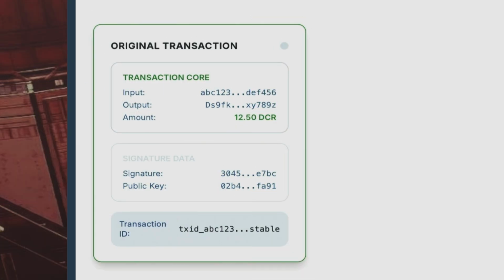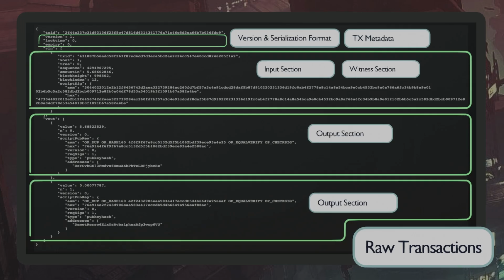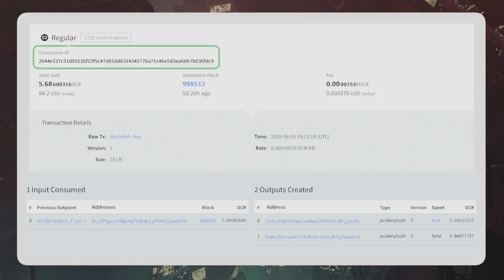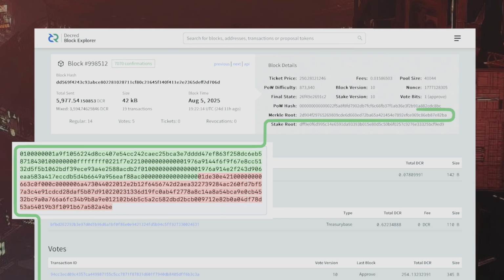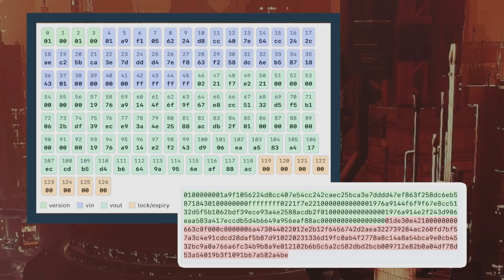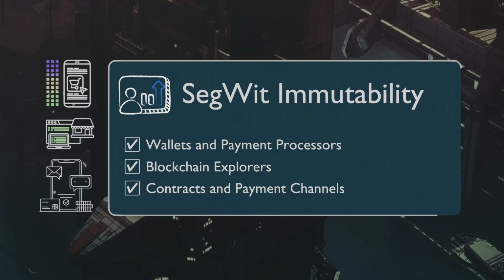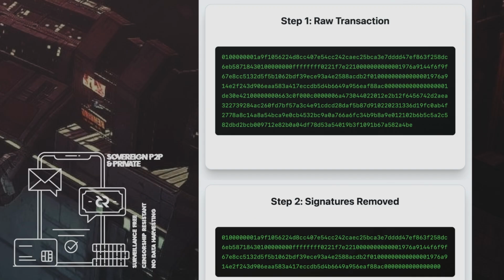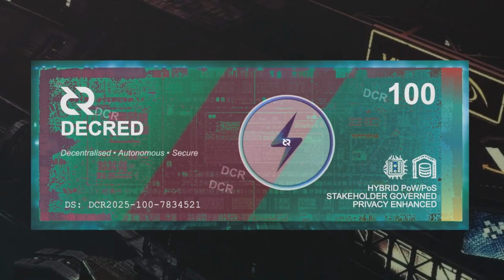SegWit from Day One: Decred's Segregated Witness Explained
In Decred's blockchain, signature script isolation separates witness data, preventing malleability, enhancing security, enabling fraud proofs via Merkle trees, and boosting reliability for its hybrid consensus.

Historically, Decred was one of the earliest blockchains to adopt this design: it was also the first blockchain to launch with signature script isolation (“SegWit”) built in from the start. This early integration showcased forward-thinking design to address malleability and efficiency proactively.